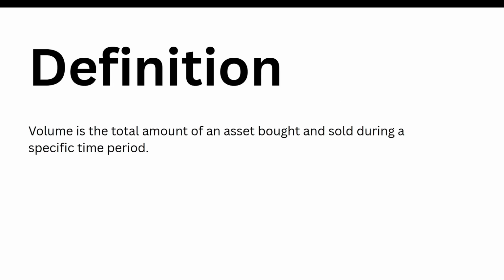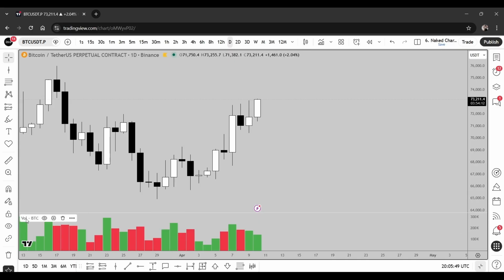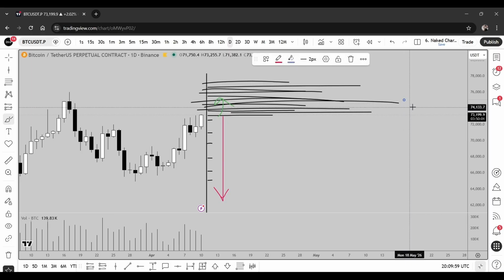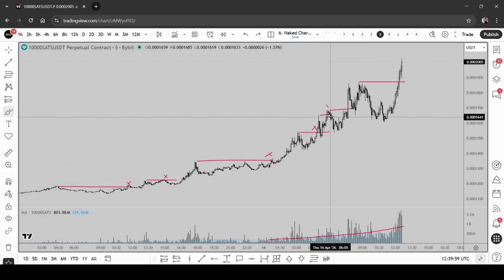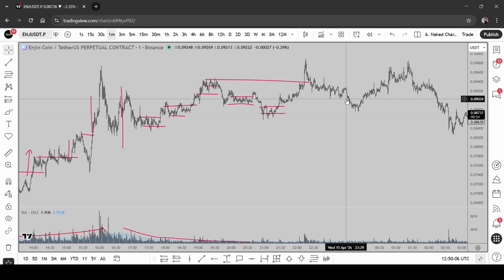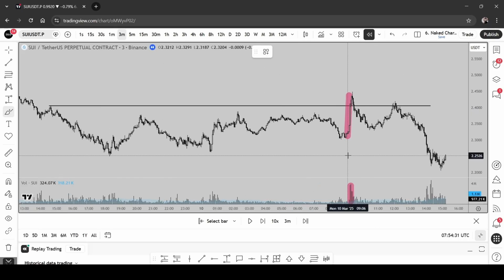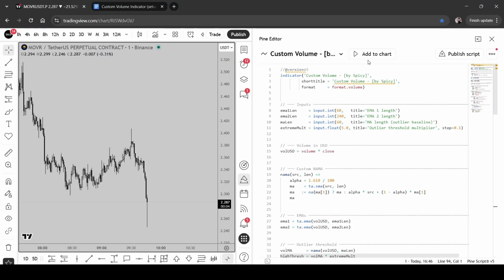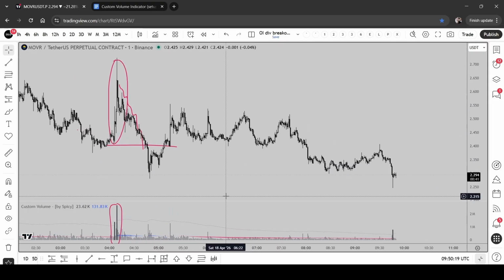Volume Guide (for Traders)